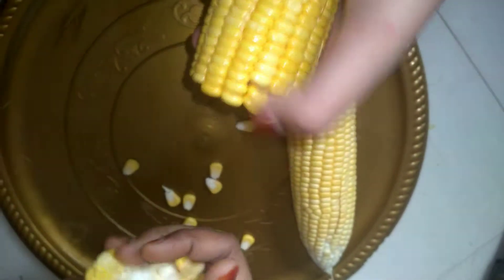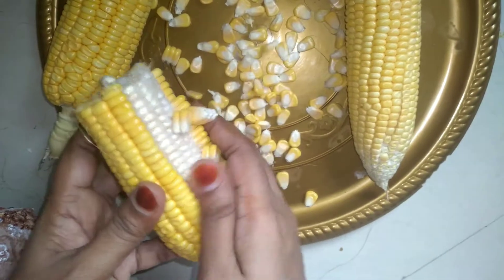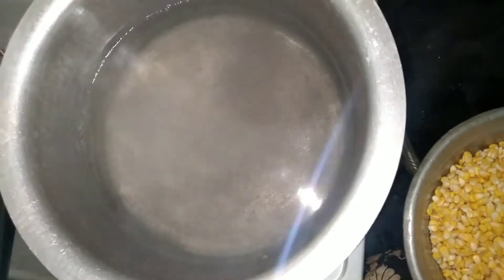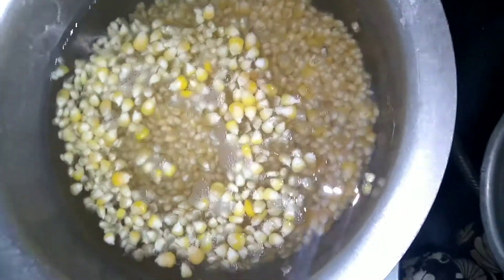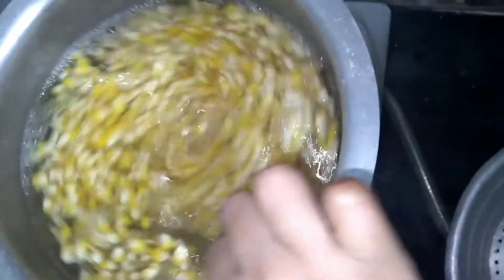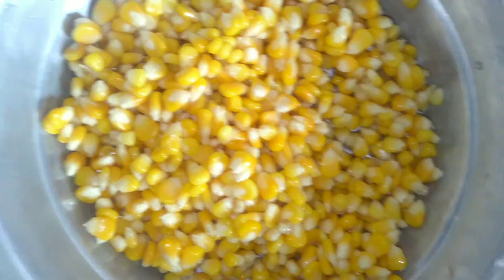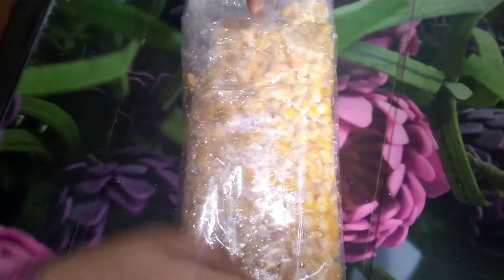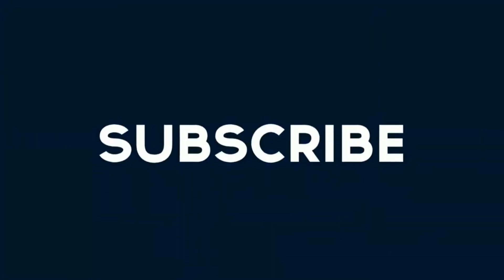how to store sweet corns